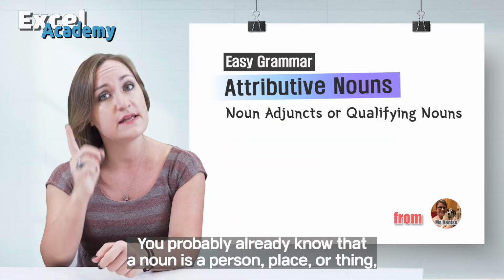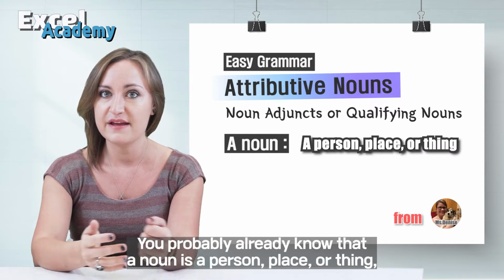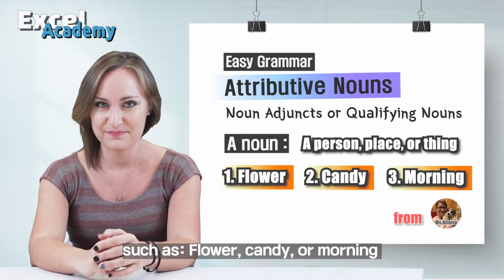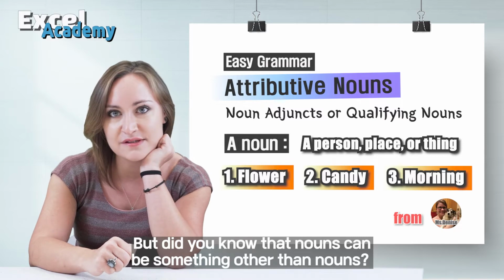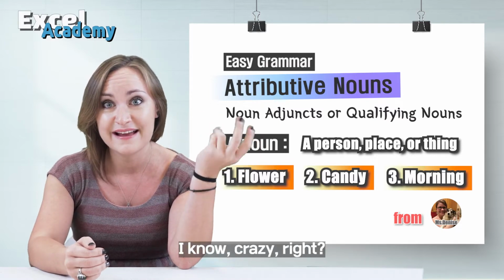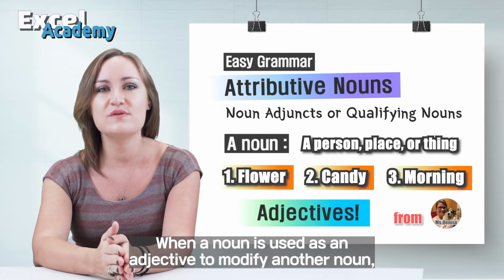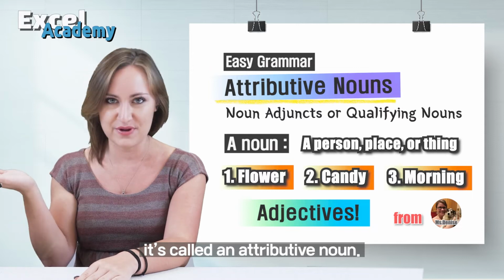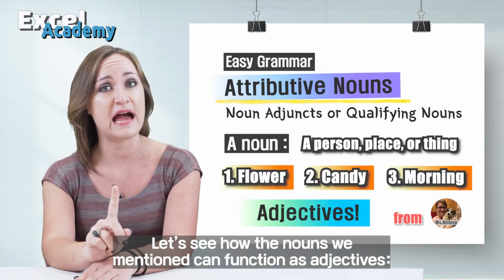Attributive Nouns | Step by Step | Easy Grammar | Excel Academy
Title of video : Attributive Nouns

CONTENT: Today we’re going to learn about attributive nouns, also known as noun adjuncts or qualifying nouns. But don’t worry about the lingo; it’s the most difficult part of the whole video!

You probably already know that a noun is a person, place, or thing, such as: Flower, candy, or morning

But did you know that nouns can be something other than nouns? In fact, they can be adjectives! When a noun is used as an adjective to modify another noun, it’s called an attributive noun.

Let’s see how the nouns we mentioned can function as adjectives:

The flower girl walked in front of the bride, throwing rose petals down the aisle.
In this sentence, the noun “flower” is used to modify the noun “girl,” making it an adjective, or an attributive noun. Pretty simple, right? Let’s see another example:

Bobby gazed around the candy store, unable to decide what to buy!
As you can see, “candy” in this sentence is an attributive adjective because it’s describing the type of store Bobby is in.

Now let’s see how the noun “morning” can change into an adjective:

Chris and Neil breathed the fresh morning air before setting out on their hike.

In this sentence, you’ll notice that “air” is modified by two adjectives: “morning,” the attributive noun, and “fresh,” which is the type of adjective you’re probably used to!

And that’s all there is to it, Excelians! Even though grammar may sound difficult sometimes, don’t be afraid to give it the ol’ college try.